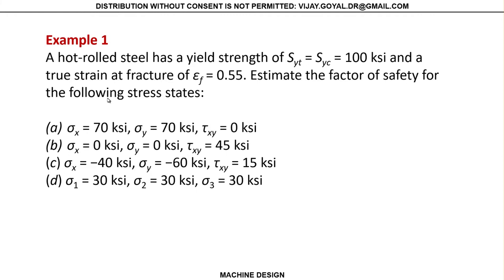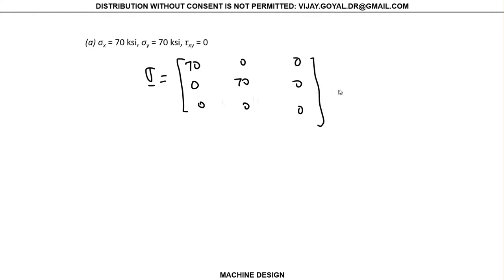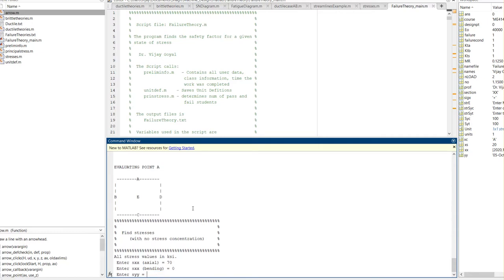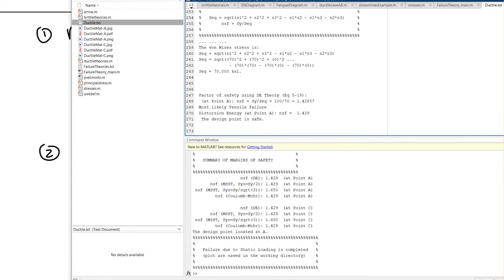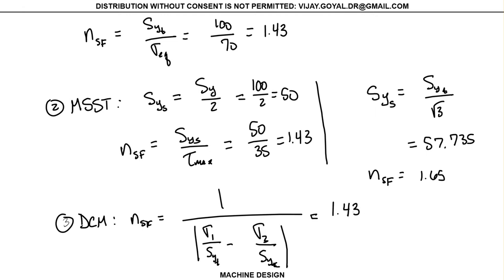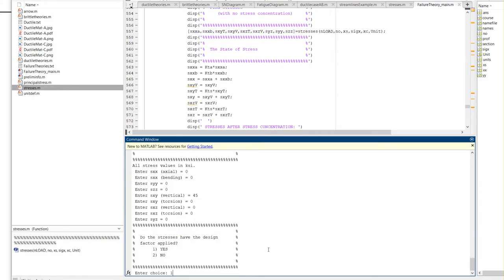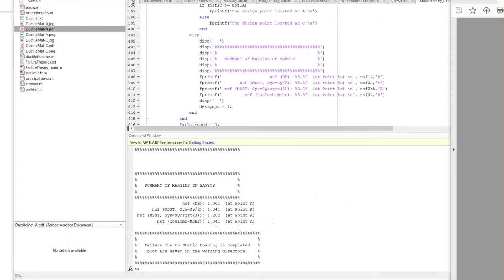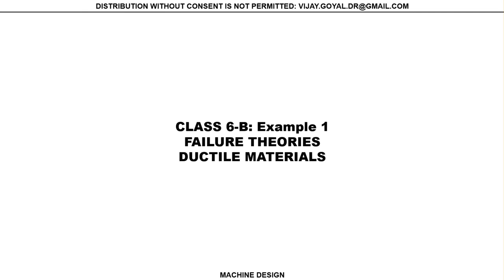Machine Design Class 12 Failure Theories Ductile Ex1